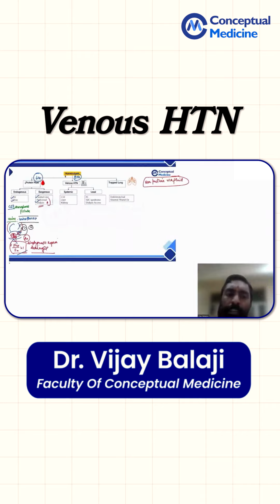Understanding Transudate Formation in Heart Failure & Venous HTN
In venous hypertension, increased hydrostatic pressure leads to the formation of transudative fluid, commonly seen in conditions like congestive heart failure and constrictive pericarditis.
This video explains how to evaluate transudate in venous hypertension, interpret protein and LDH levels, and apply Light’s criteria in clinical practice.
Perfect for medical students, residents, and clinicians aiming to understand fluid analysis and pleural effusions related to cardiac and venous causes.